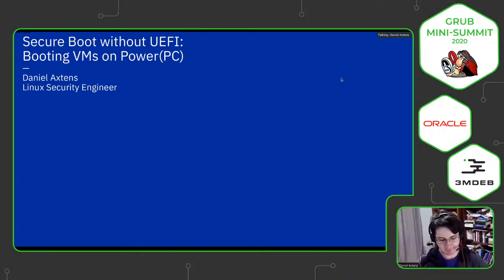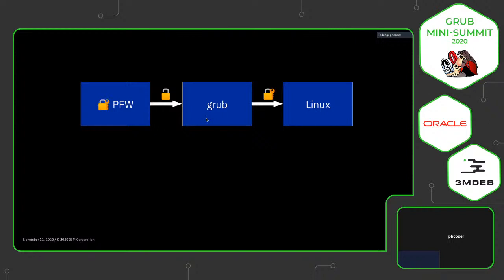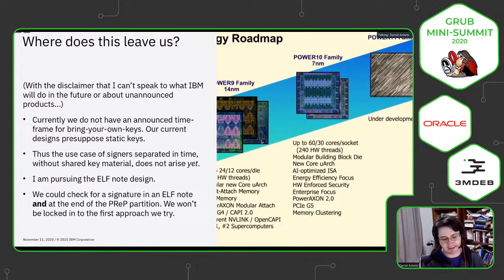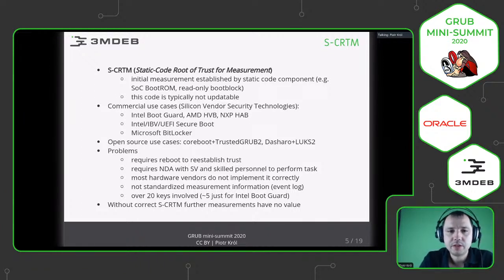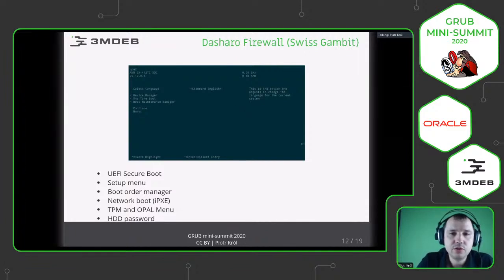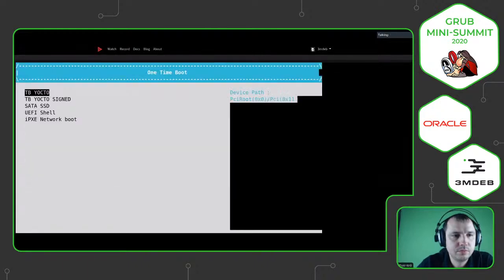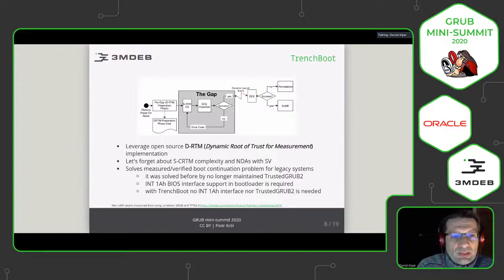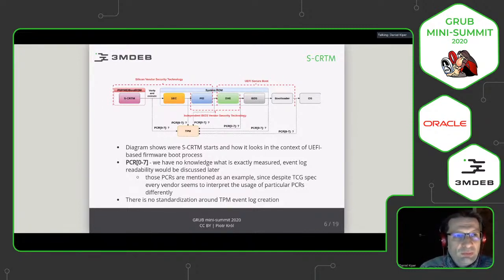GRUB mini-summit 2020 Day2: Secure Boot without UEFI, AMD TrenchBoot support in GRUB2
Grub-minisummit Live with our special guest Daniel Axtens from IBM, who will talk over secure boot without UEFI.

00:00:00 Introduction
00:00:46 Secure Boot without UEFI: Booting VMs on Power(PC)
00:14:50 Secure Boot without UEFI: Booting VMs on Power(PC) Q&A Part 1
00:19:35 Secure Boot without UEFI: Booting VMs on Power(PC)
00:36:37 Secure Boot without UEFI: Booting VMs on Power(PC) Q&A Part 2
00:44:33 Secure Boot without UEFI: Booting VMs on Power(PC)
00:46:34 AMD TrenchBoot support in GRUB2
01:30:20 AMD TrenchBoot support in GRUB2 Q&A
02:01:10 Ending

List of talks:
04:00 PM     Secure boot without UEFI: booting VMs on Power(PC) by Daniel Axtens from IBM
04:45 PM     AMD TrenchBoot support in GRUB2 by Piotr Król, founder of 3mdeb
05:30 PM     Ask Me Anything session

timezone UTC+1